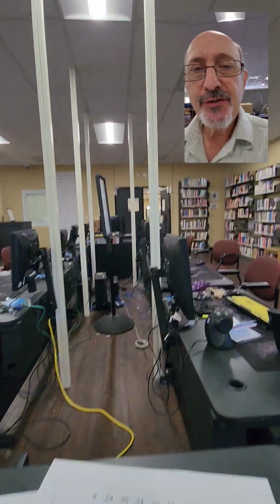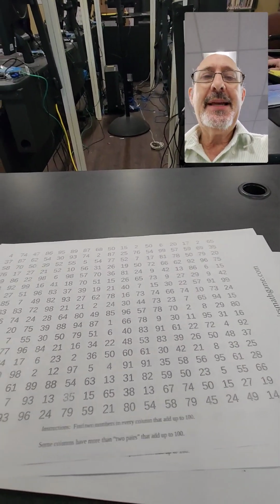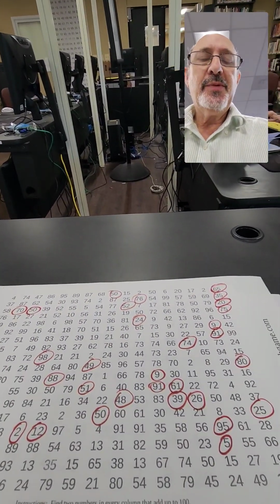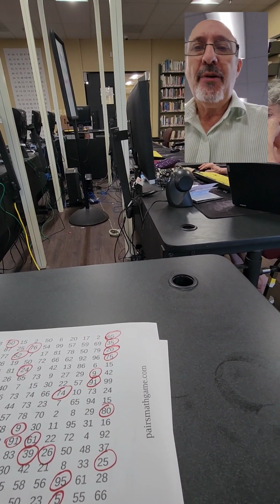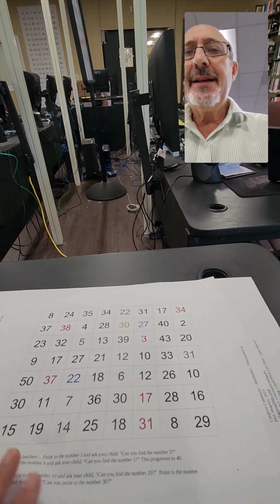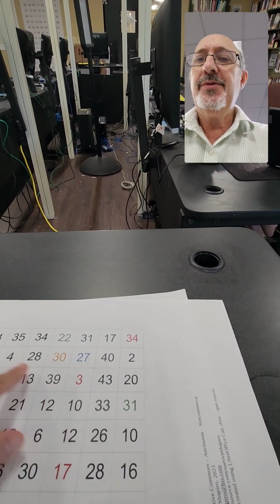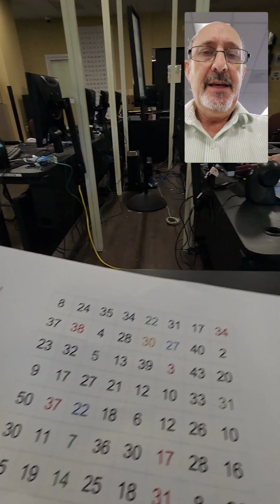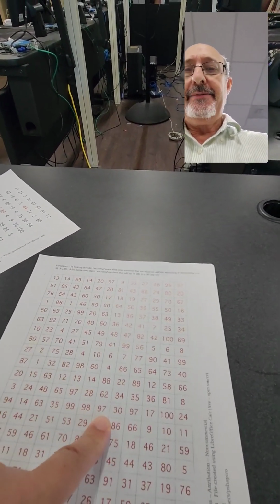Math game tour Phil Shapiro -- different versions of my free math game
"Director's mode" video shot using a Samsung S22 smartphone, with Android 13.